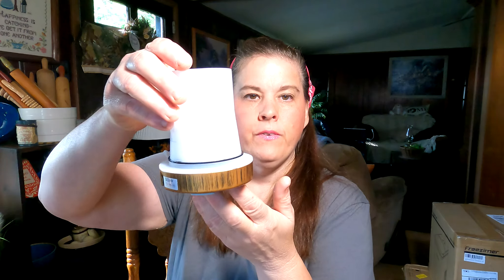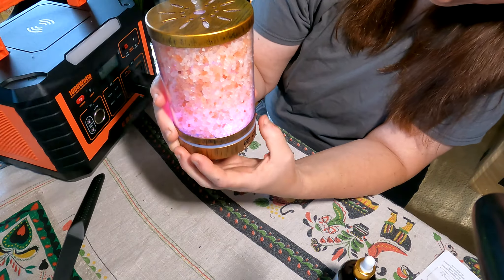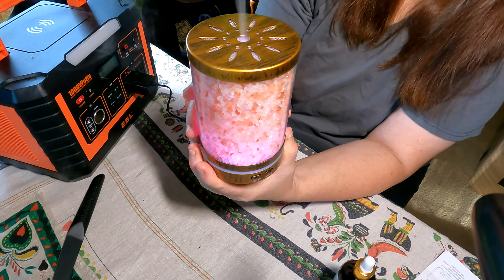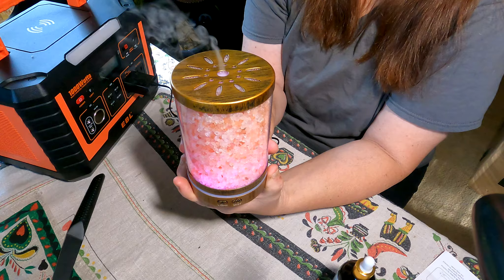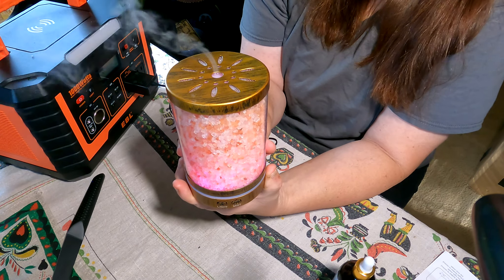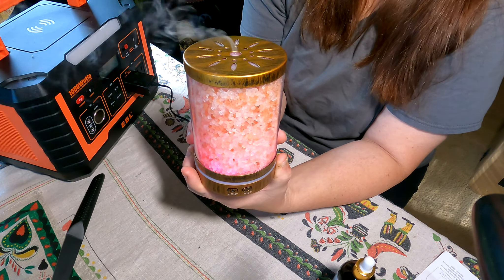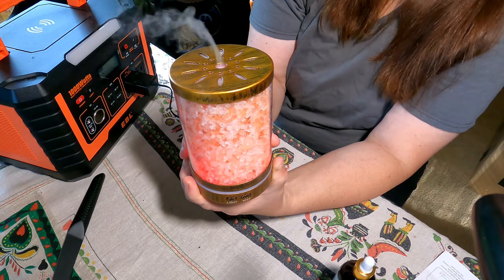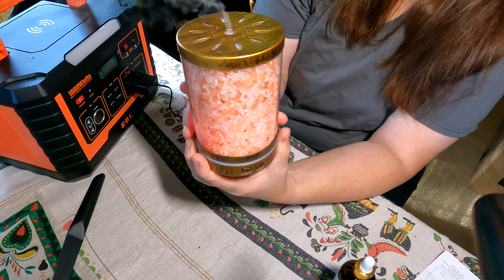100ml Essential Oil Diffuser for Small Room, 3-in-1 Aromatherapy Diffuser Ultrasonic Cool Mist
100ml Essential Oil Diffuser for Small Room, 3-in-1 Aromatherapy Diffuser Ultrasonic Cool Mist
If your interested you can buy it

100ml Essential Oil Diffuser for Small Room, 3-in-1 Aromatherapy Diffuser Ultrasonic Cool Mist Humidifier Himalayan Salt Lamp for Kids Room Bedroom Home Office, 7 Color Changing Lights, Auto Shut-Off

 Super Impressed
     TESSIE10

HOMESTEADTESSIEFREE

.₊̣̇.ෆ˟̑*̑˚̑*̑˟̑ෆ.₊̣̇.ෆ˟̑*̑˚̑*̑˟̑ෆ.₊̣̇.₊̣̇.ෆ˟̑*̑˚̑*̑˟̑ෆ.₊̣̇.ෆ˟̑*̑˚̑*̑˟̑ෆ.₊̣̇.₊̣̇.ෆ˟̑*̑˚̑*̑˟̑ෆ.₊̣̇.ෆ˟̑*̑˚̑*̑˟̑ෆ.₊̣̇.₊̣̇.ෆ˟̑*̑˚̑*̑˟̑ෆ.₊̣̇.ෆ˟
*Tags Below*